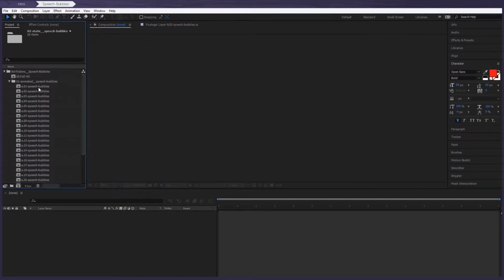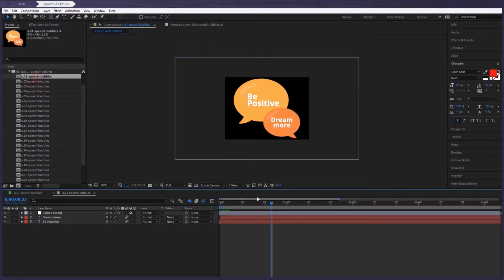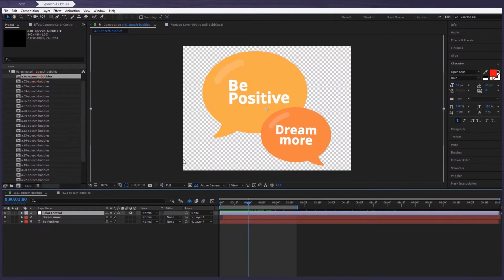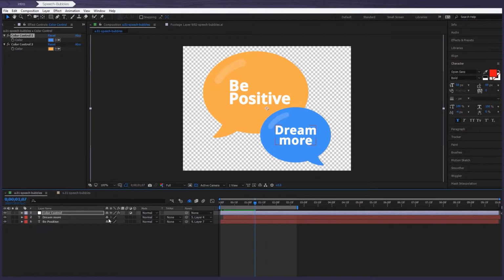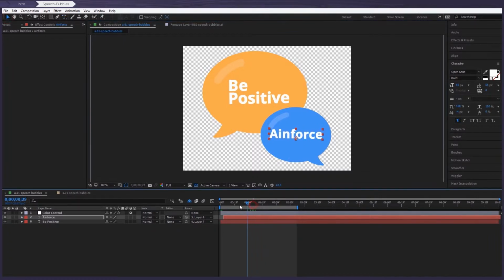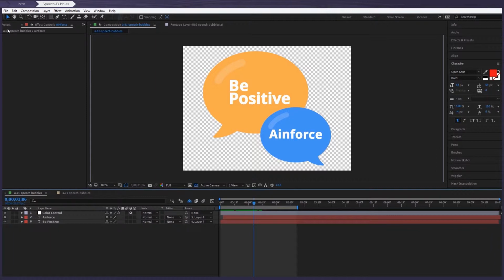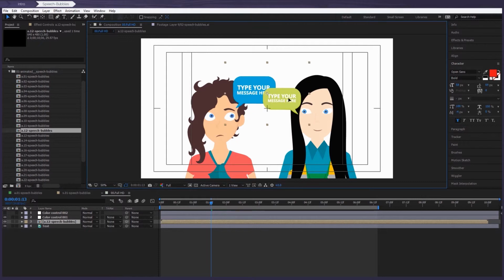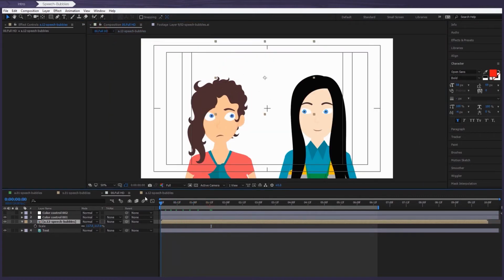How to use Speech Bubbles templates in AinTrailers v3 | Video Tutorial [After Effects]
Adobe After Effects Tutorial - how to use Speech Bubbles template in AinTrailers Character Animation Explainer Video Toolkit version 3.

AinTrailers v3 it the largest and the most feature-packed explainer video and character maker tool on the market. AinTrailers toolkit contains 5000+ unique elements with animations.